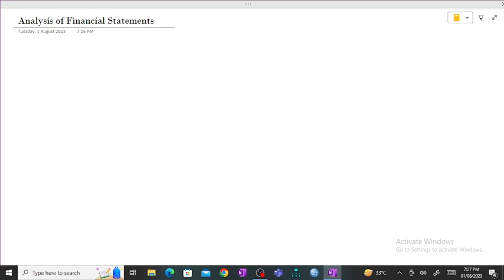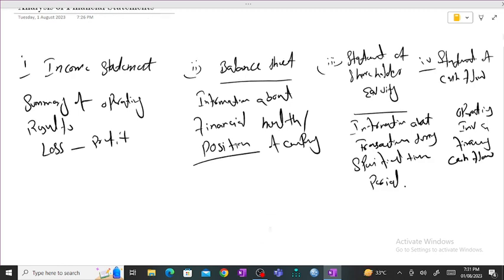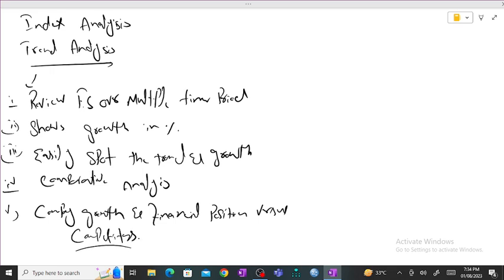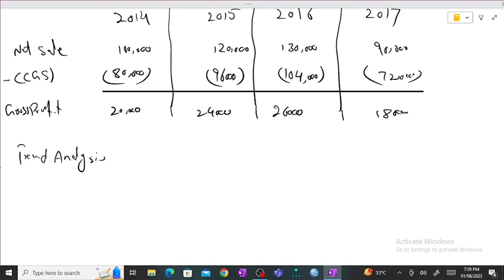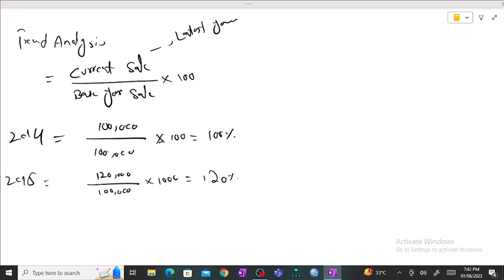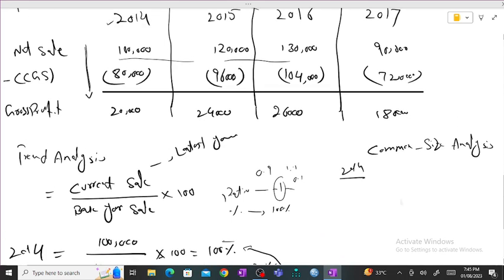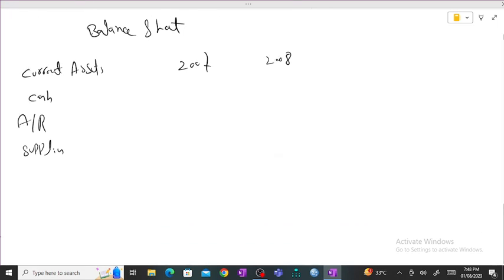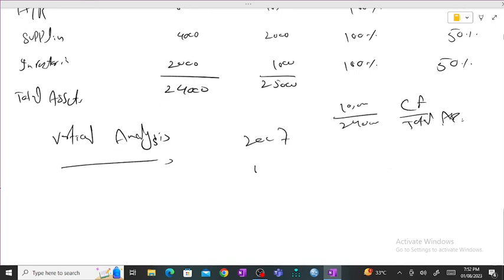3 Financial Statement Analysis |Vertical vs Horizontal |Financial Management | BBA-MBA| Lecture-9-A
Lecture Discussion
This video series is an educational video for covering Financial Management or Managerial finance course content specifically time value of money concept has been discussed that include different topics:
1. What is time value of money
2. Valuation concepts
3. Compounding/ Discounting
4. Patterns of cash flows
5. Compounding more than annually
6. Nominal and effective annual rates of interest
7.Loan Amortization & Sinking Fund

Moreover, you can also check IGCSE Sociology and Economics. It is part of a series on these subjects. We are starting at the start of the textbook with the basic Sociology and Economic problems.

Paper 2
Unit 4: Family
Unit 5: Education
Unit 6: Crime, deviance and social control
Unit 7: Media

Unit 3: Microeconomic Decision Makers
Unit 4: Government and the Macroeconomy
Unit 5:  Economic Development
Unit 6:  International Trade and Globalization